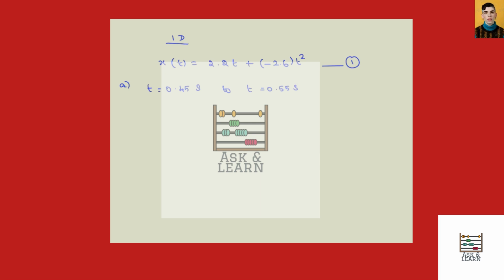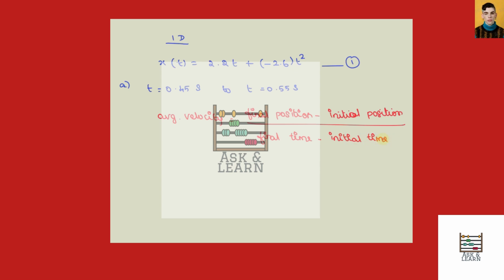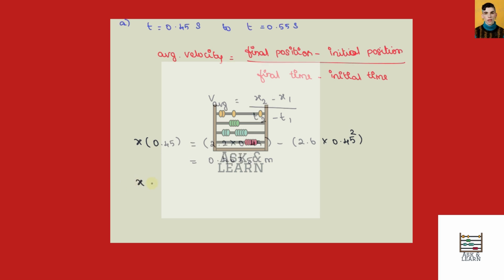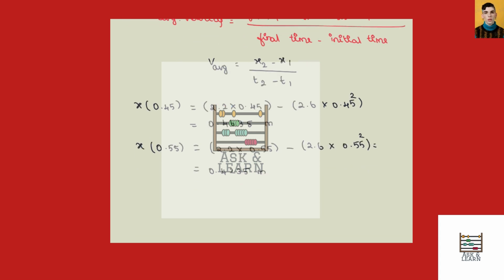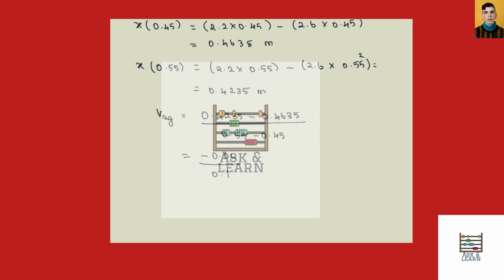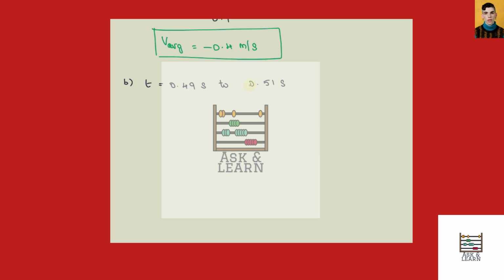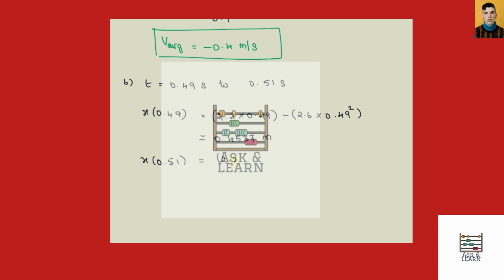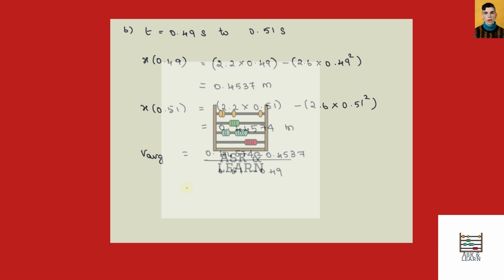[Physics] A particle moves in one dimension, and its position as a function of time is given by x =